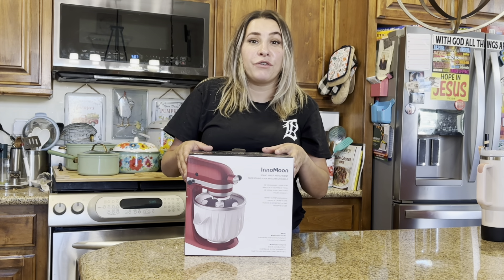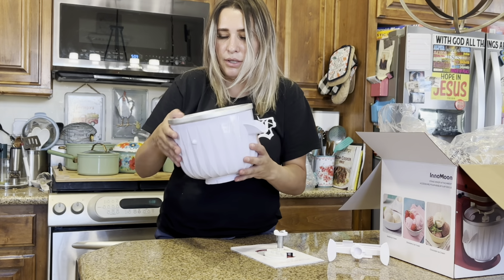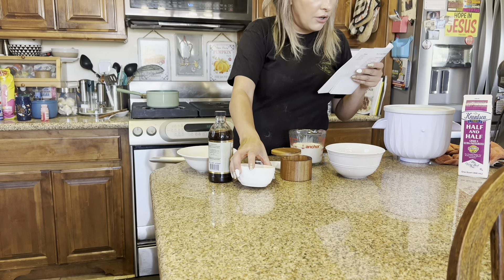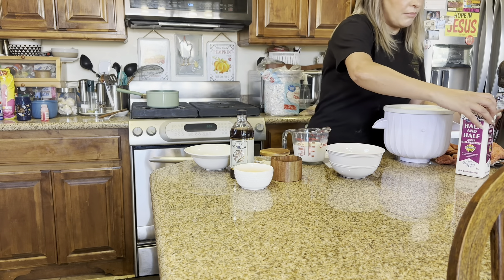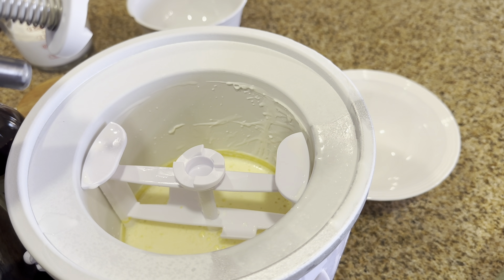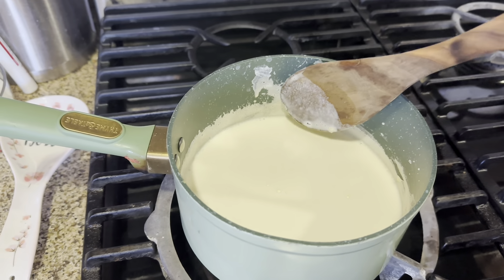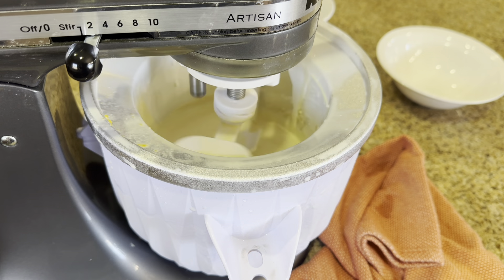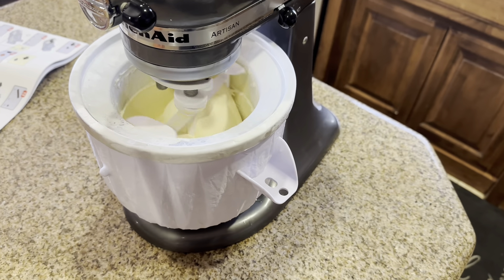InnoMoon Ice Cream Attachment for Kitchenaid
InnoMoon Ice Cream Attachment for Kitchenaid, Ice Cream & Sorbet Gelato Maker, 2 Quarts Frozen Yogurt Ice Cream Maker Attachment for Kitchenaid 4.5Qt and Larger Stand Mixers